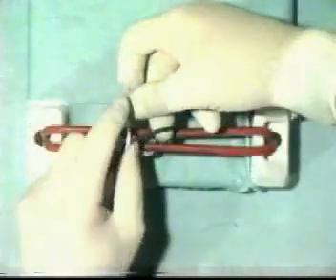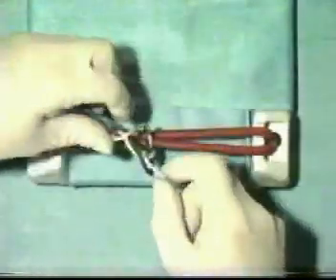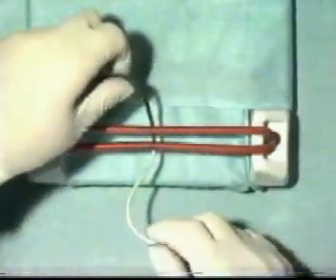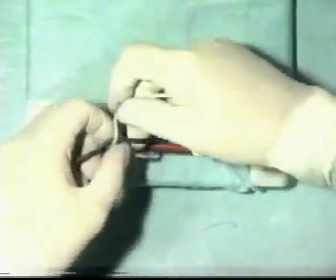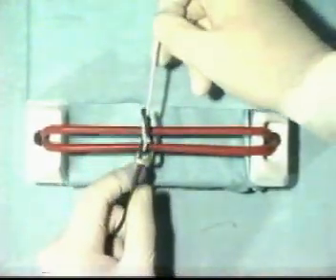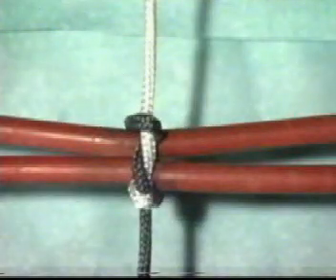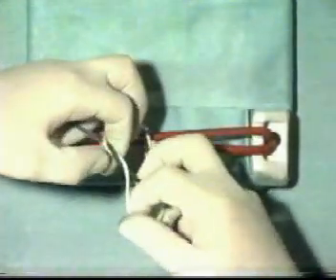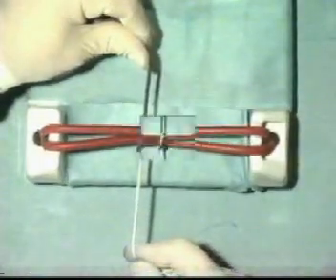Surgeon's Knot - CPSP Pakistan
Surgeons Knot - CPSP Pakistan

This video demonstrates how to tie a surgeon's knot. The video is taken from general surgical skill workshop conducted by College of Physicians and Surgeons Pakistan (CPSP).